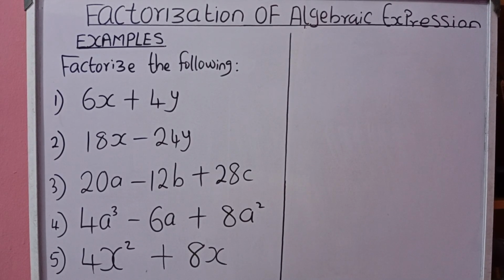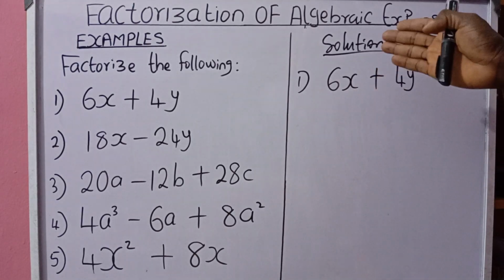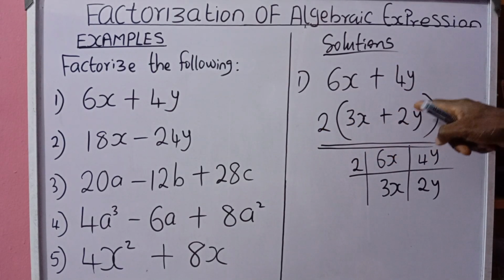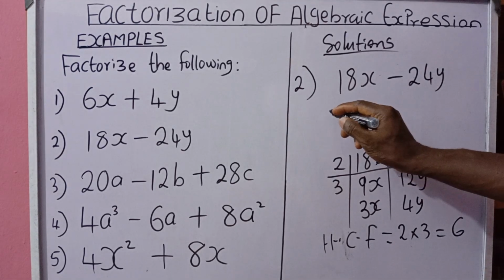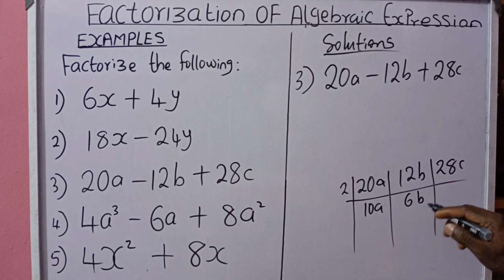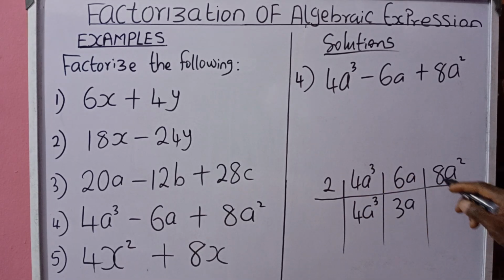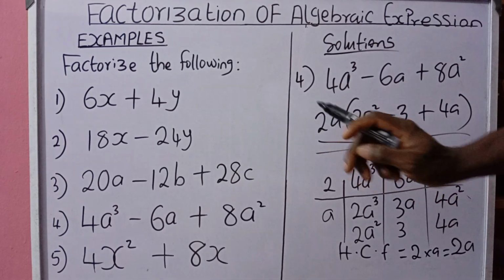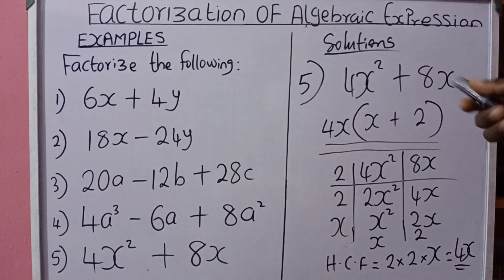FACTORIZATION OF ALGEBRAIC EXPRESSIONS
Factorization Of Simple Algebraic Expressions